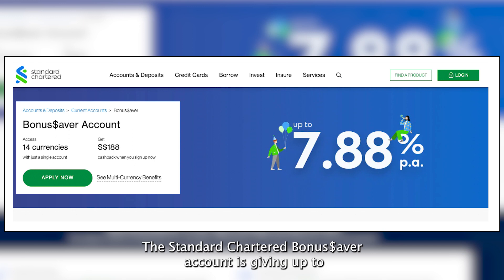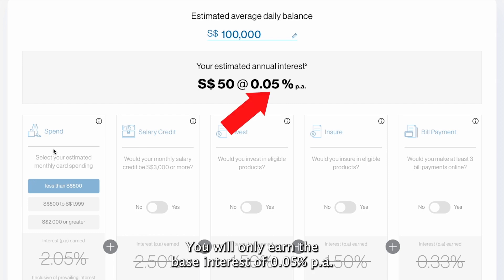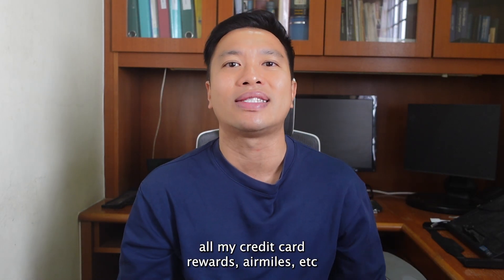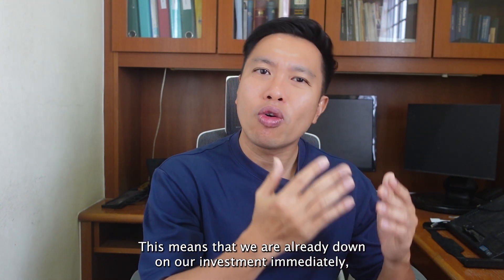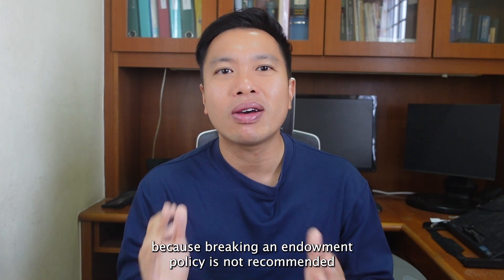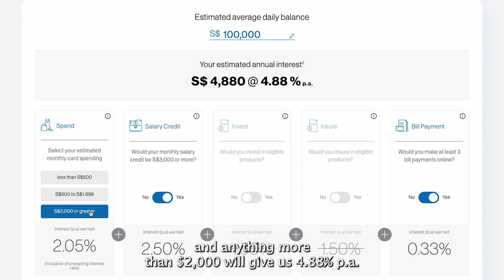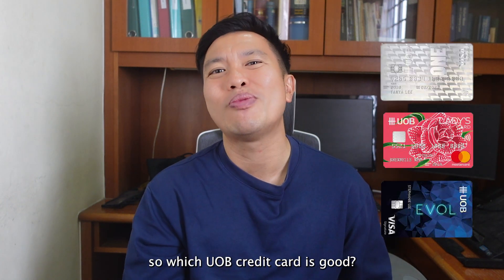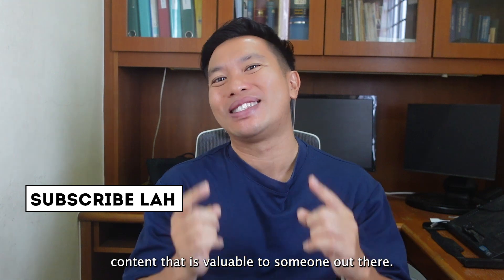Bonus Saver Vs UOB One Account | Which is the BEST 🥇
So... If you're thinking about opening a high yielding account in Singapore, then you need to watch this video!

In this comparison video, I will compare and contrast Standard Chartered Bank's Bonus Saver against UOB's UOB One Accounts. I will discuss the benefits and drawbacks of each account, and hopefully through my sharing, you are able to decide which is the best high yielding account to park your hard earned savings.

I sincerely hope that my research will save you time to do up other things in life :)
📖 Table Of Content 📖
00:00 Introduction
00:40 Standard Chartered's Bonus Saver Account
01:03 Bonus Saver's 1st Category (Spending)
02:48 Bonus Saver's 2nd Category (Salary Crediting)
03:05 Bonus Saver's 3rd Category (Invest)
03:57 Bonus Saver's 4th Category (Insure)
05:05 Bonus Saver's 5th Category (Bill Payment)
06:10 UOB's UOB One Account
07:27 Concluding thoughts for Bonus Saver vs UOB One
🔗 Links Mentioned 🔗
UOB One Vs UOB Lady's Card Vs UOB Evol - Which is better for you?
🏆 My Goal 🏆
My Goal is to use youtube as a platform to share my research on personal finance, stocks, unit trust, credit cards, side hustles etc with a Singaporean context. And I hope that my research blesses you in one way or another.
👨 About Me 👨
Hi, my name is Darren and I’m from Singapore. In this channel, we will be talking about everything related to money in a Singaporean context.

If you are interested in growth and dividend stocks, options, unit trust and side hustles to earn passive income, then you have definitely come to the right place!

I certainly do not claim to be an expert in these topics but I do hope that through my research and sharing, I get to improve my knowledge everyday and be a blessing to you guys out there

Occasionally, I would cover news related to the current economy and share my personal thoughts as to where I feel would be a good place to park my money.

I had originally started this channel to focus on sharing my learnings and experiences in options trading as I feel that options are an excellent tool to allow one to profit in both a bull and bear market. However after some reflection, I will be pivoting from this focus to cover personal finance topics.

Do feel free to leave a comment on any other financial topic that you would want me to cover and consider subscribing for new videos every month where I find ways to accumulate and preserve wealth as a Singaporean.